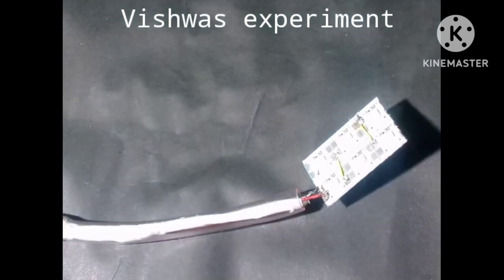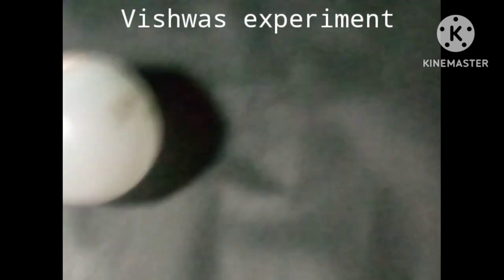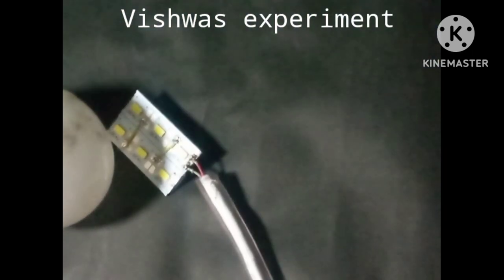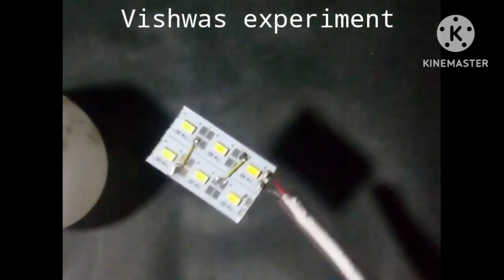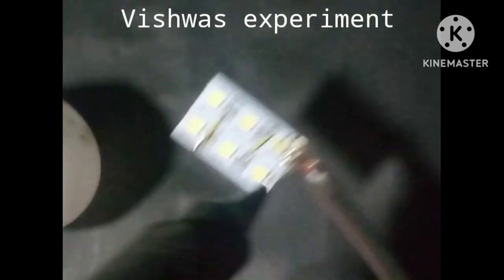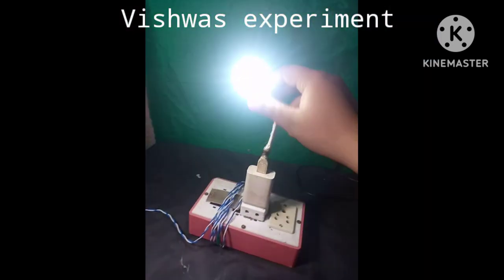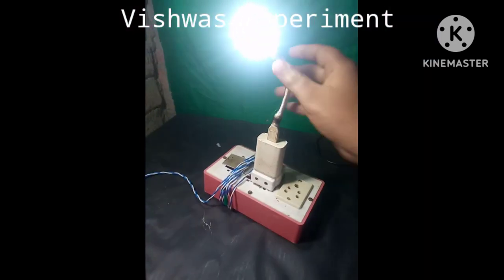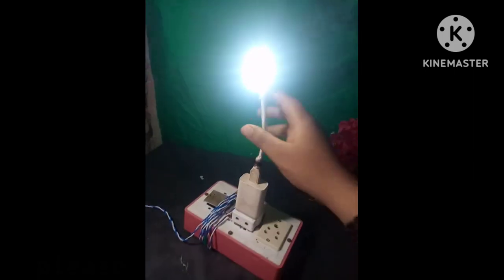How to make USB light at home 🏠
like please
agla video kis per chahie comments
please